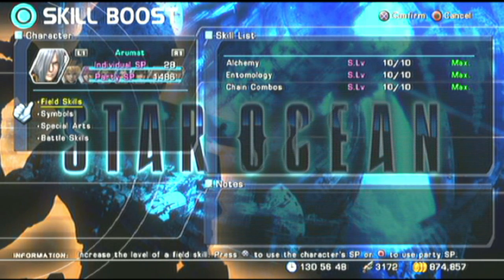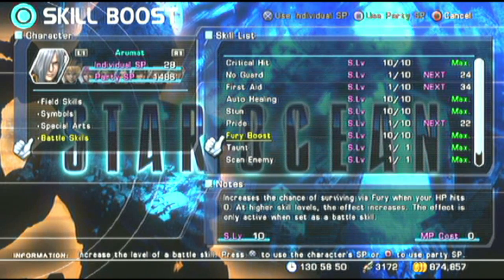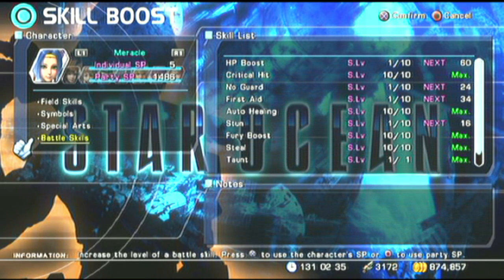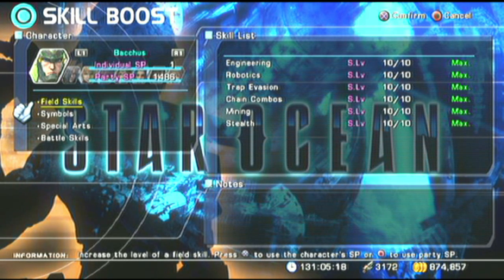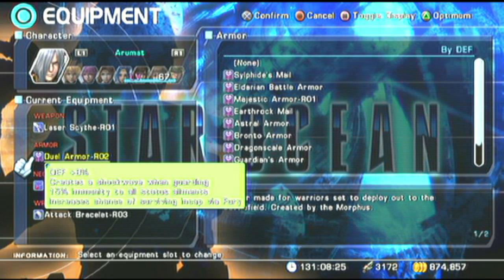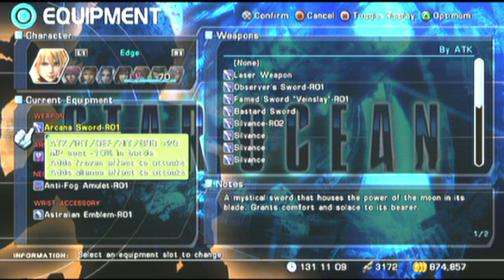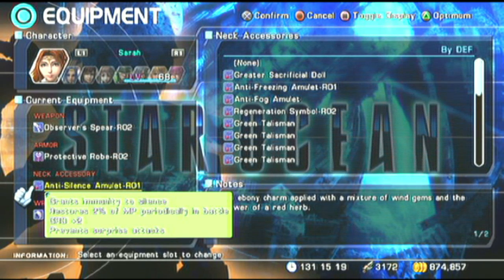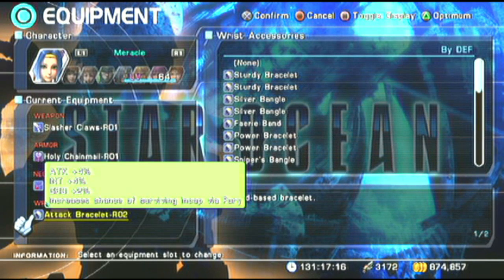Let's Play Star Ocean The Last Hope Int #188 Setup for Nox Obscurus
Edge
Arcana Sword + Silvance: Frozen Cider (Freezing) Silent Cider (Silence)
2 Crystals 1 Plat 2 Mithril
Duel Armor + Alchemist's Cloak: Natto (15% Imm all status) Warped Carapace (Shockwave when guarding) DNGR! DND (Inc chance to survive on Fury & 40% Imm to stun)
2 Aluminum 1 Mithril
Anti-fog Am (Fog) + ASA: Anti-Silence Am (Silence) Reg Symbol (+2% MP refill)
DNGR! DND (Inc chance to survive on Fury & 40%Imm to stun)
Astalian Emb (+25 ATK) + AB: Attack Brac (+4% ATK) Mixed Syrup (grd +2%)
 Aluminum

Arumat next video